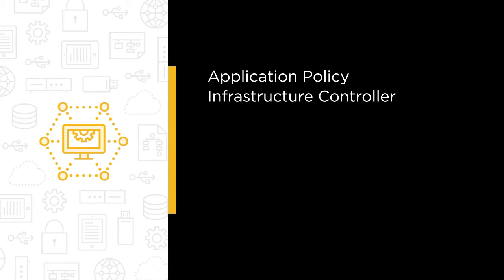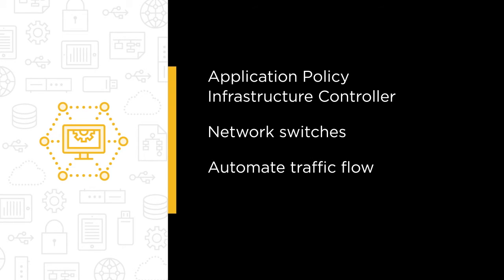Fundamentals of Using Cisco ACI Trailer from PluralSight